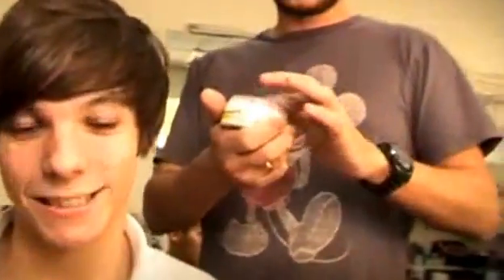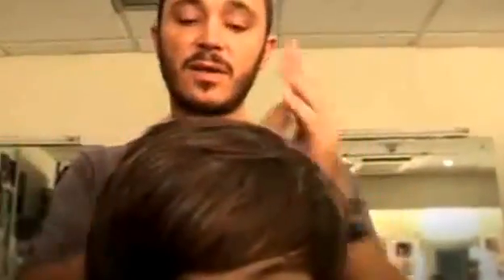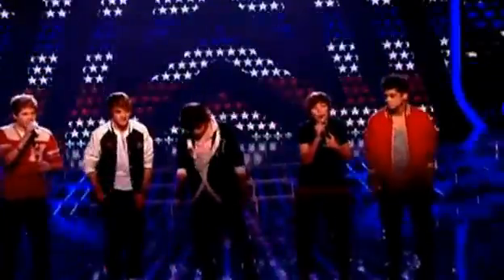How to get 1D's Louis Tomlinson's Hair Style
Louis Gets Groomed :)

Use code: BeautyByBetty  & get a free curling wand!